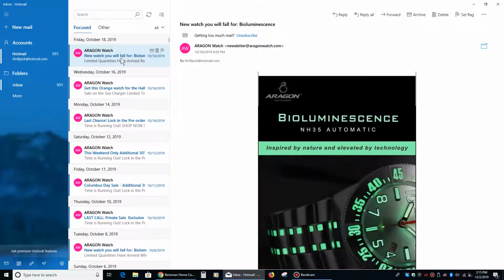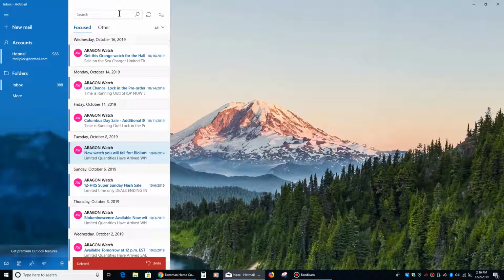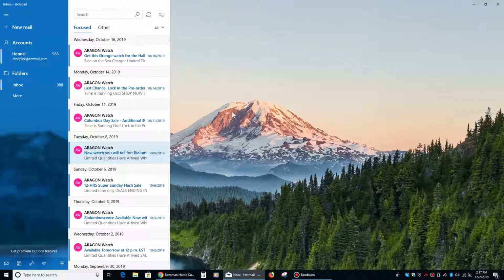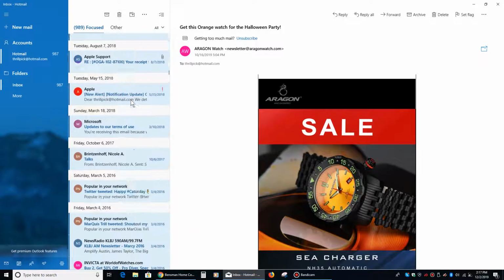How To Delete Emails Efficiently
A lot of people accumulate emails that they don't want. Sometimes these emails run into the hundreds or thousands. There are efficient ways to delete these emails that will save you a lot of time. This video seeks to highlight a few of them.

If you or someone you know is in need of computer repair assistance and they're in the Memphis, Germantown, Bartlett, Midtown or downtown area please feel free to call me, Dave Bensman, at Bensman Home Computer Repair, at . I can come to your home and fix your computer while you wait.